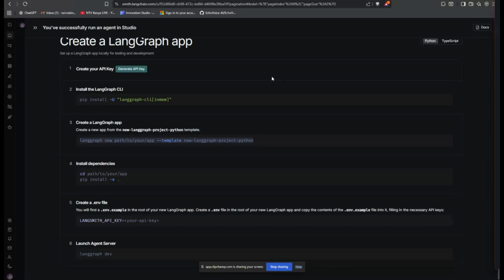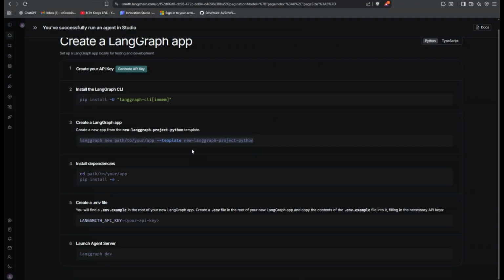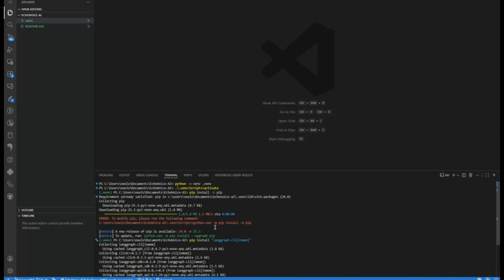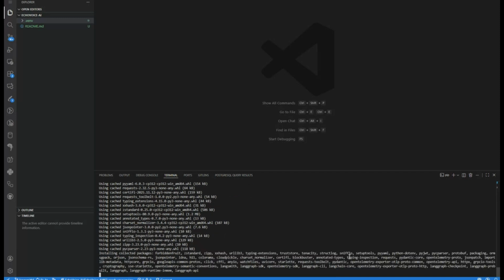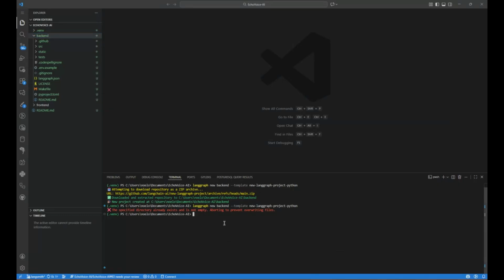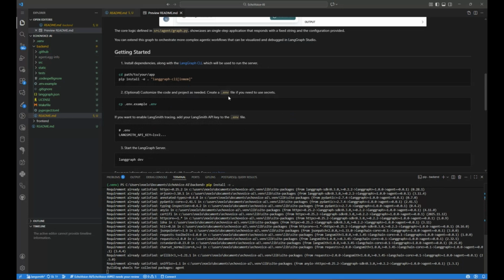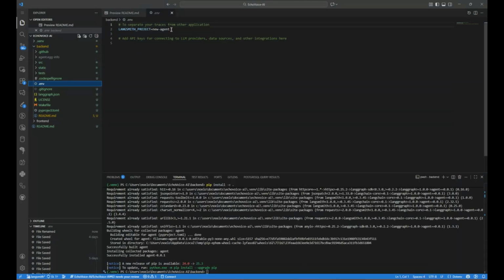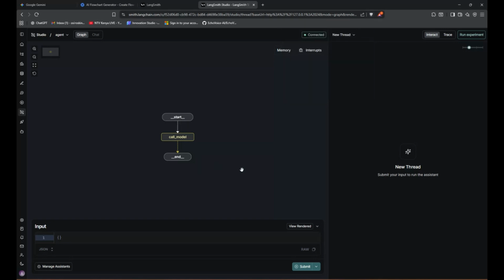EchoVoice Part 4: Project folder setup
Technical Architecture: The Production Stack

Frontend

React + Tailwind for an intuitive Dashboard showing Segment Insights, Safety Logs, and Experiment Results.

Backend

Node.js / Python running Multi-Agent Orchestration, managing all API endpoints for segmentation and generation processes.

Data Foundation

Vector Search (Pinecone / Azure Search): Fast, relevant Retrieval-Augmented Generation (RAG) on the Product Content Store.